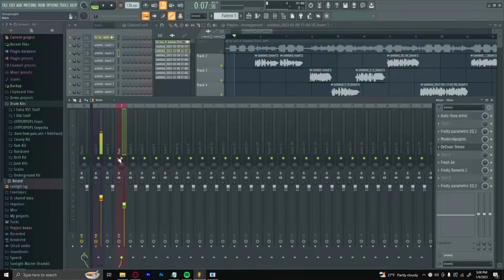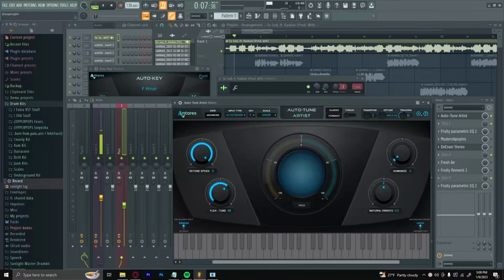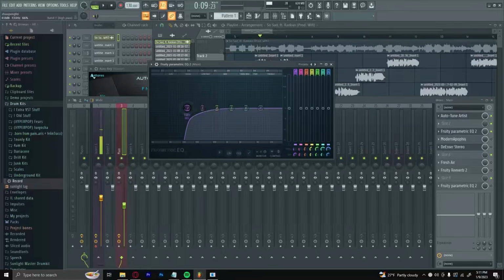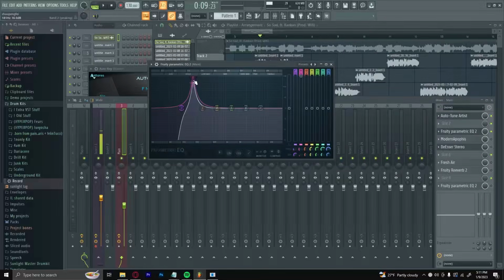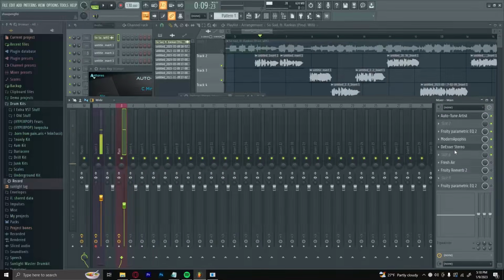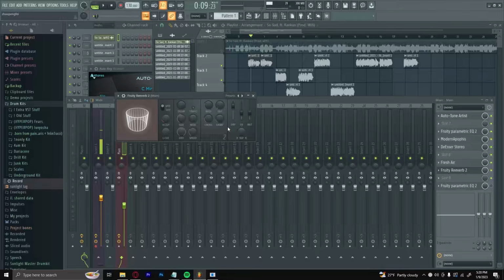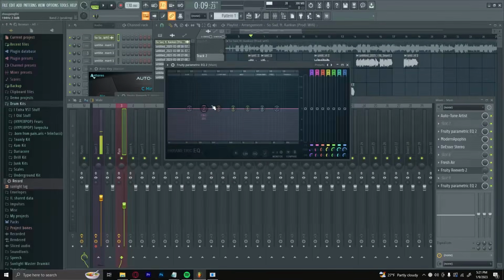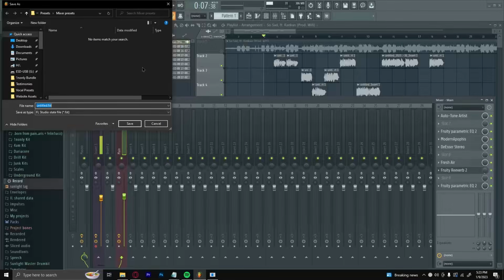*FREE* HOW TO MAKE YOUR OWN VOCAL PRESET [FULL TUTORIAL]